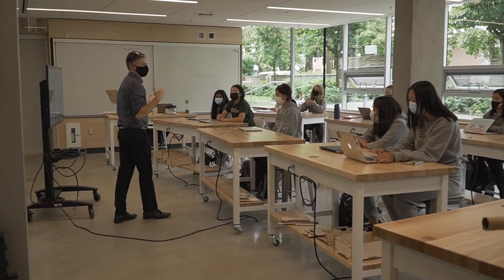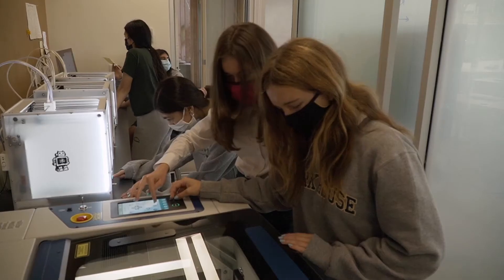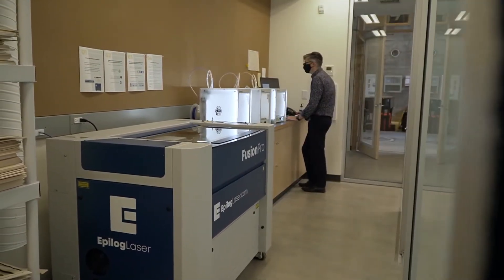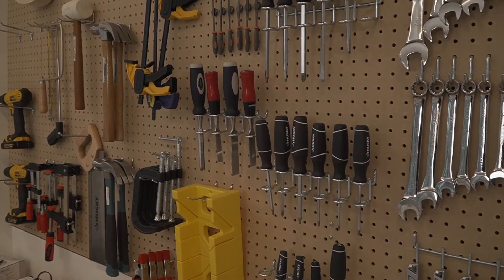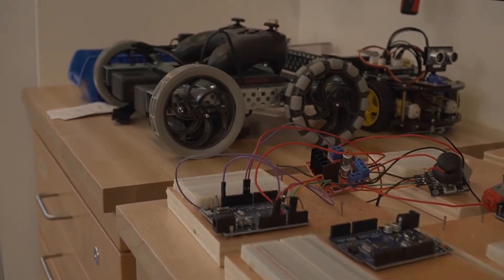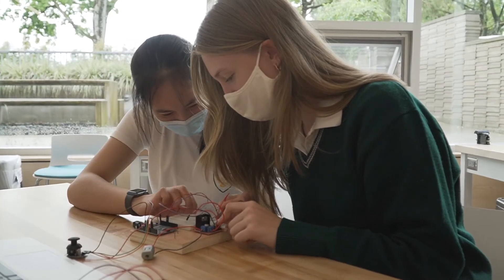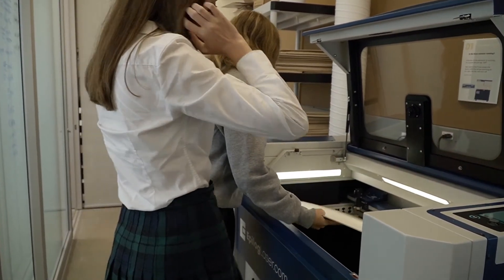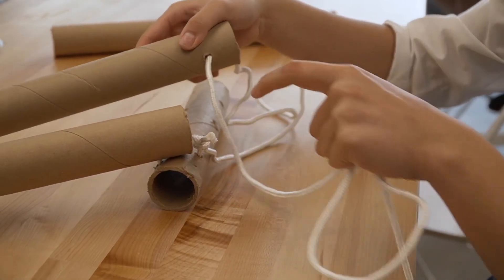Full STEAM Ahead: Our New Senior School STEAM Lab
Our new Senior School STEAM Lab is a place where our Yorkies have access to all the tools and resources they need to explore problems. This new space—funded exclusively through the generous support of our community—is a hub where students can explore a problem, engage in research, generate ideas, take risks, prototype, and construct solutions that draw on the integration of Science, Technology, Engineering, Arts, and Mathematics (STEAM).